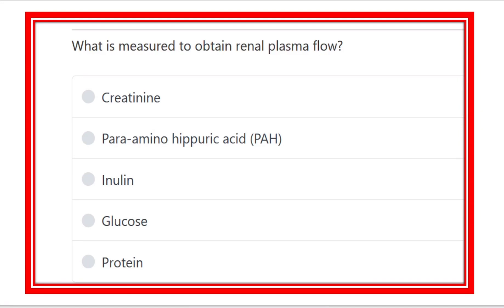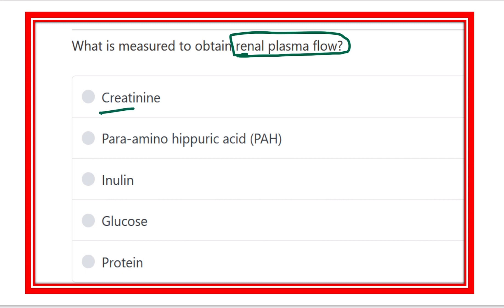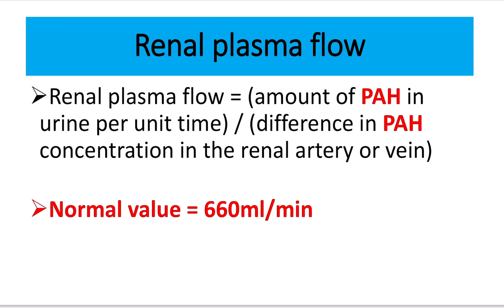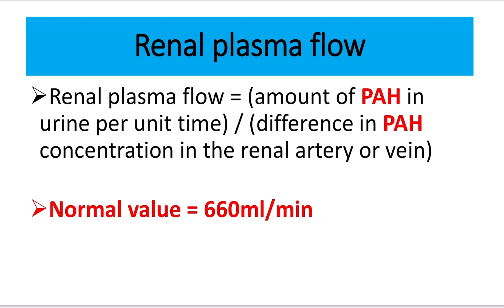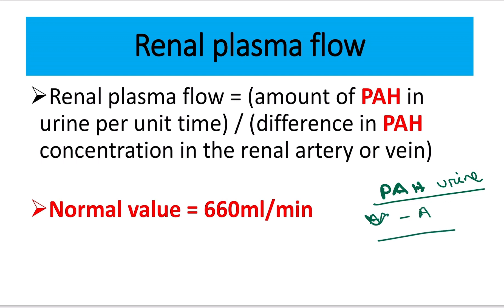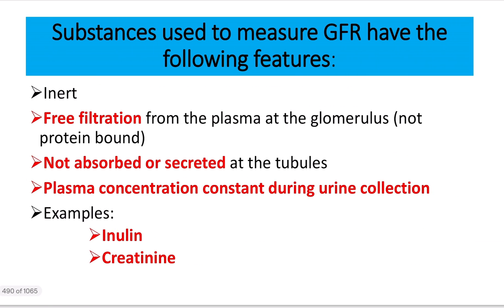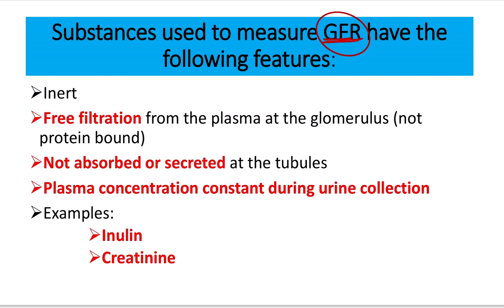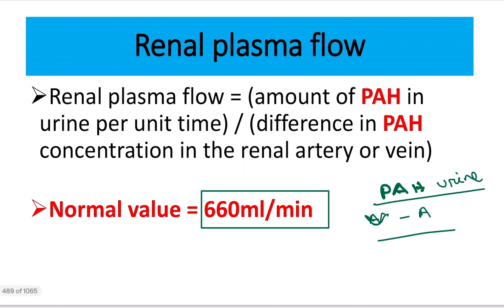Renal plasma flow MRCS question solve (CRACK MRCS)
it includes
1. eMRCS videos
2. Fawzia sheet solved
3. Recalls and mores